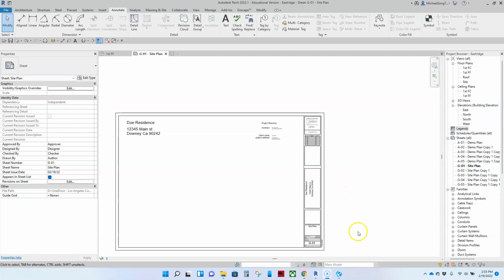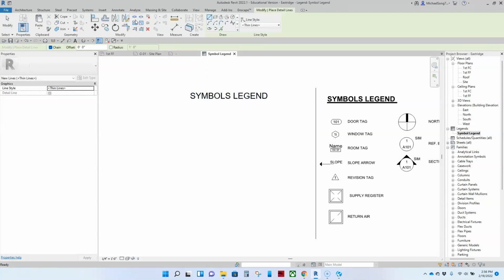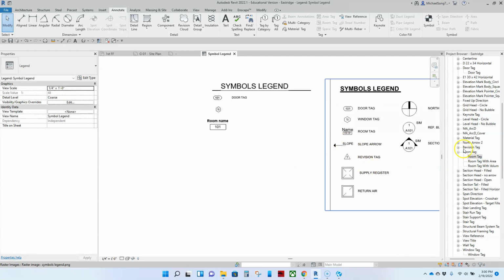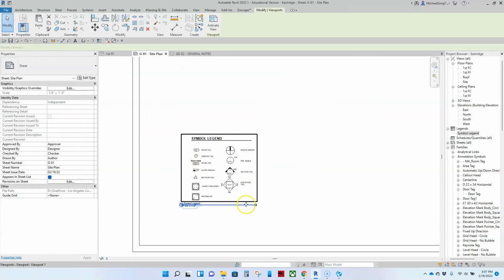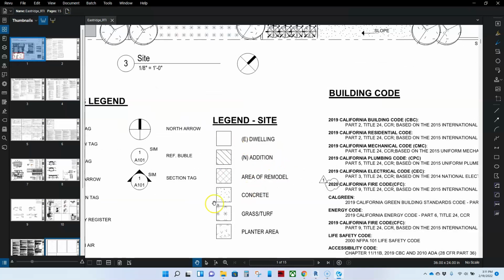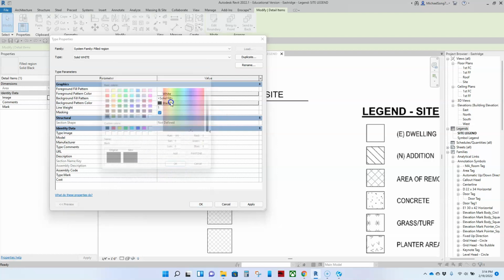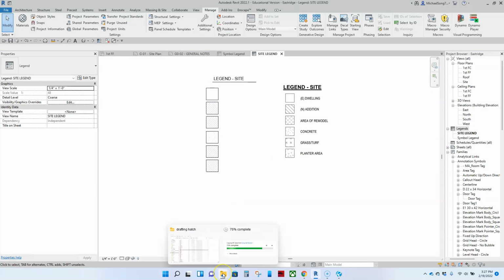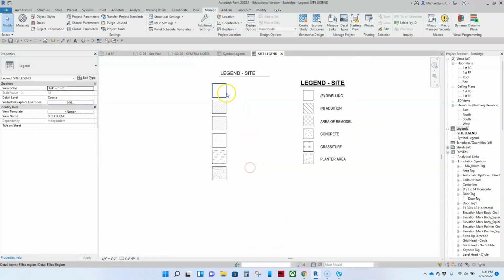revit-cover page 2